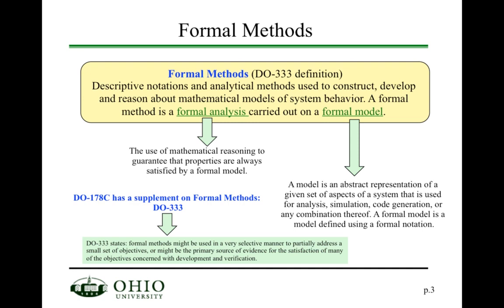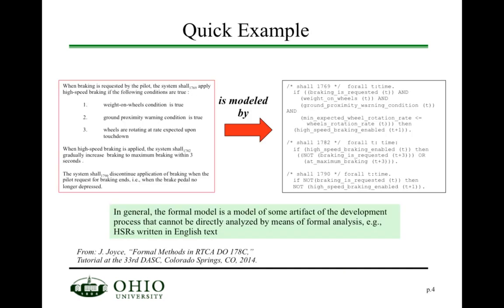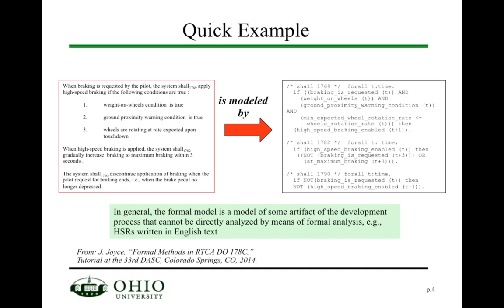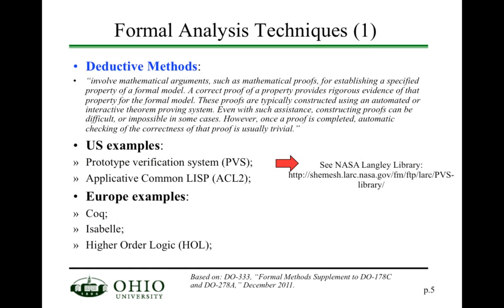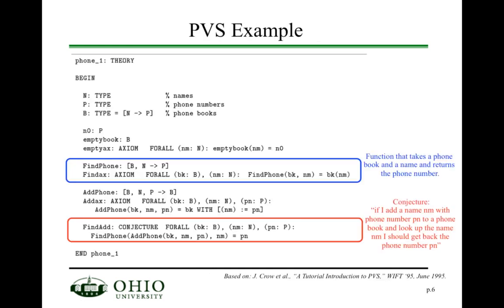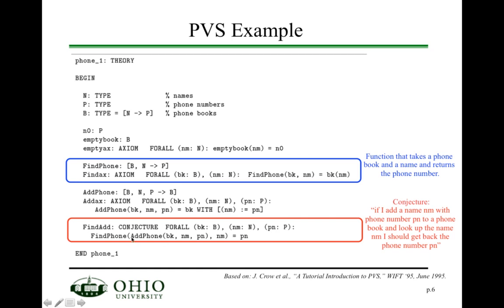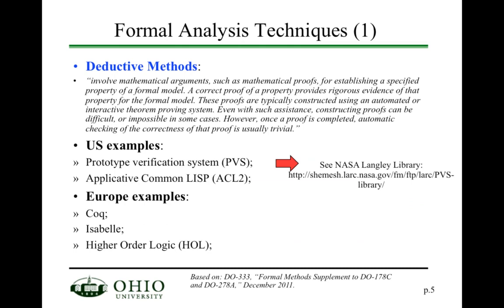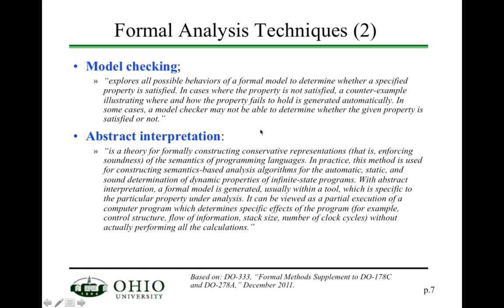ee6083 module13 part1 720p